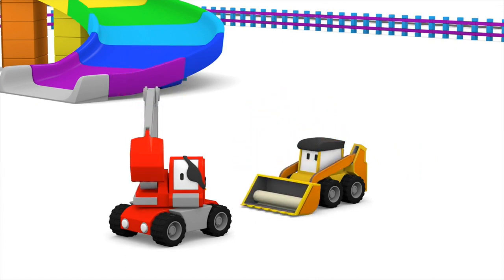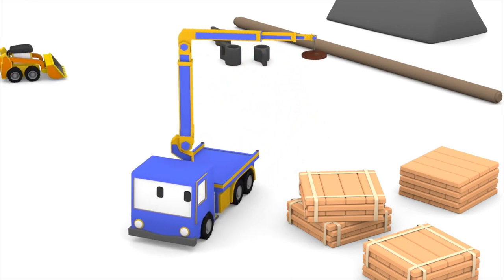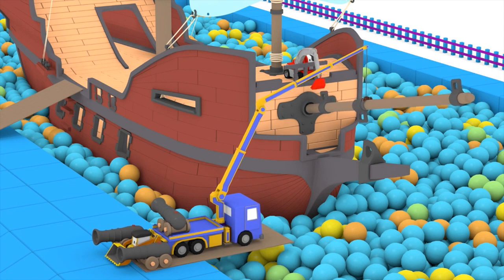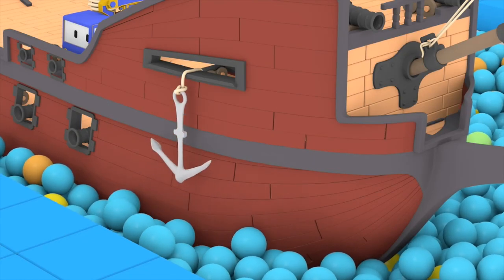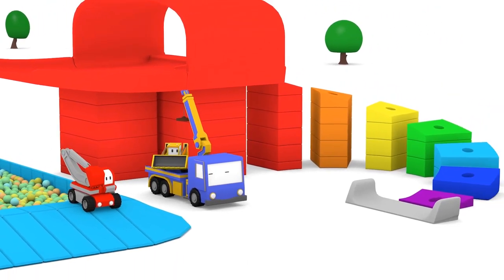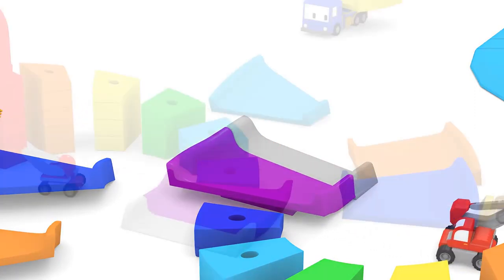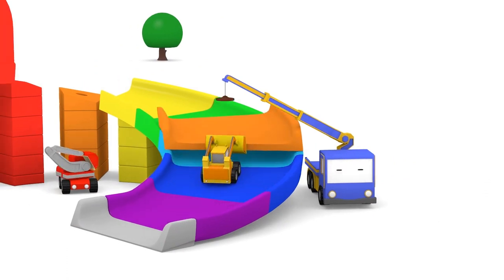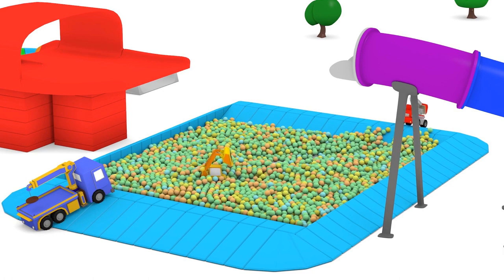Tiny Trucks - Movie Theater - Kids Animation with Street Vehicles Bulldozer, Excavator & Crane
Welcome to Tiny World ! Lot's of fun learning Cartoon for Children with Street vehicles and Constructions Trucks. Let's play with the Tiny Trucks Cartoon and the Tiny Town series for Kids, with the Street Vehicles like the Police Car, the Fire Truck or the Ambulance and the Constrction Vehicles like the Crane Truck, the Bulldozer  or the Excavator.

Tiny Trucks is a construction cartoon for kids with Charlie the crane, Billy the bulldozer and Ed the excavator. These construction trucks assemble pieces like Lego to build many things. Through this game, they learn colors and forms while having great fun! Discover the adventures of construction trucks in this learning cartoon for kids!